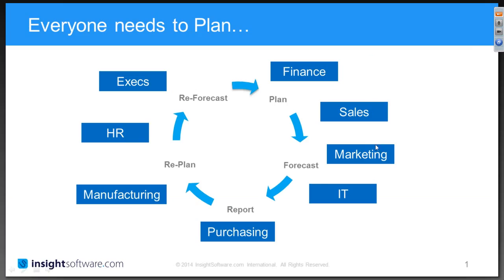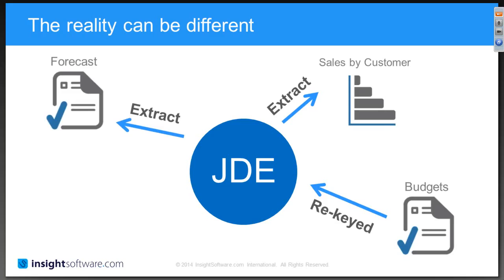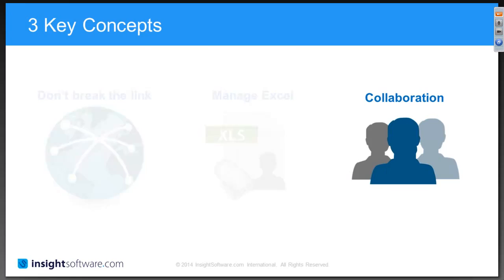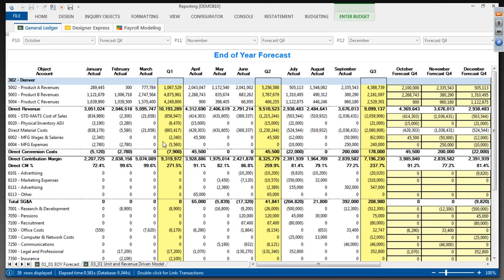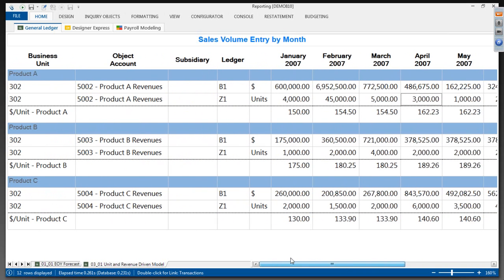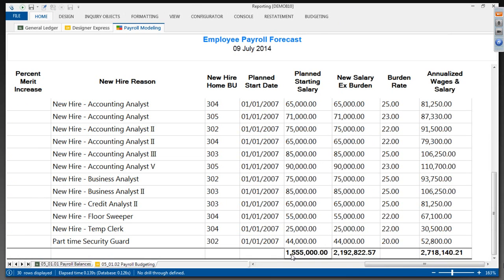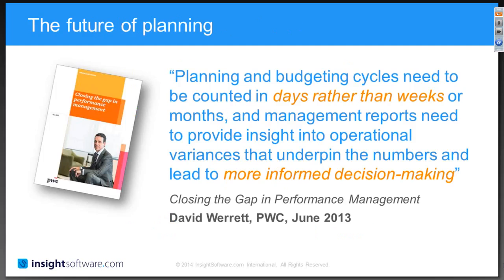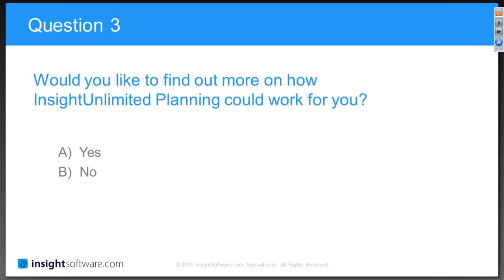Integrated Planning for JD Edwards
Bored of the lengthy and manual processes involved in the planning cycle? Tired of the spreadsheet madness? Imagine a planning solution purpose-built for JD Edwards... Watch this 30 minute video presented by John Brooks, InsightSoftware.com, and find out how to capture, plan and act in real-time.